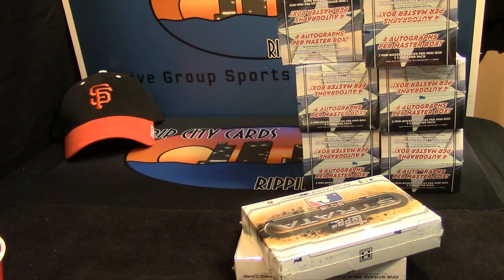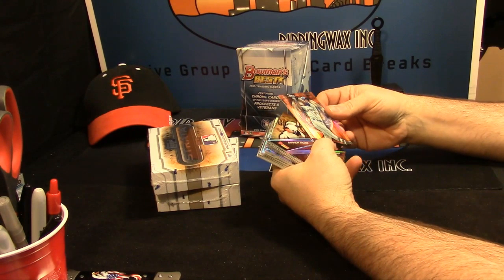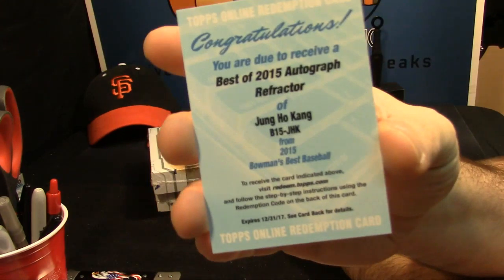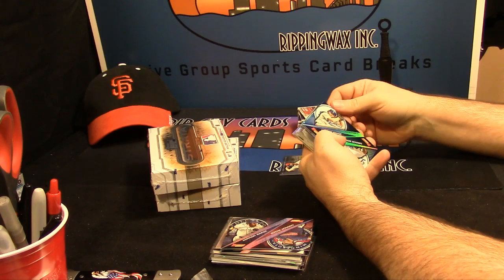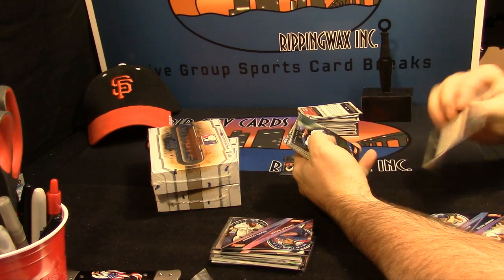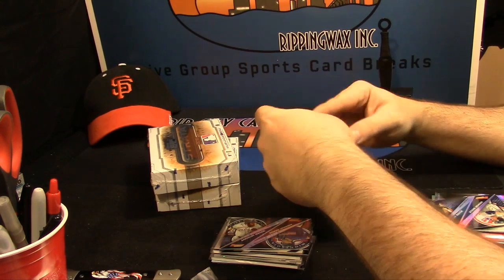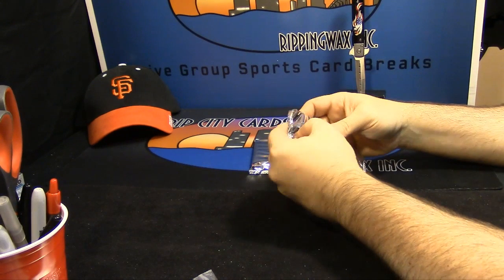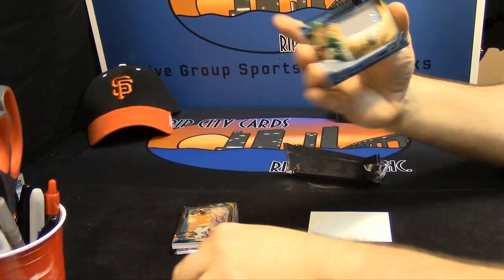Strata Bowmans Best kdacey